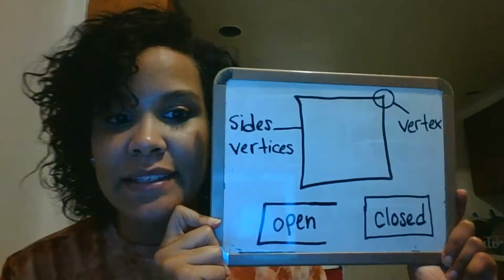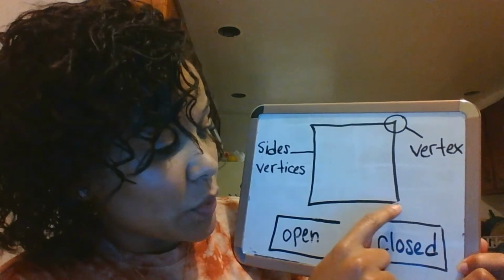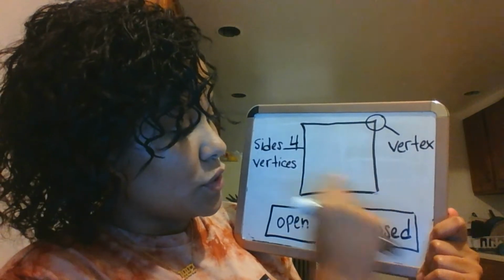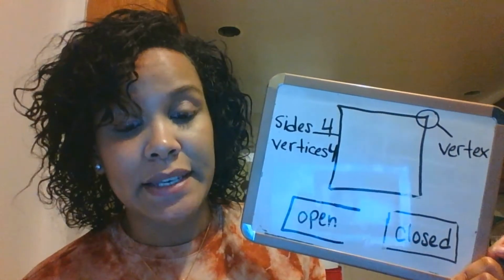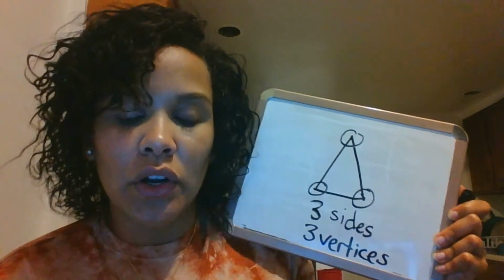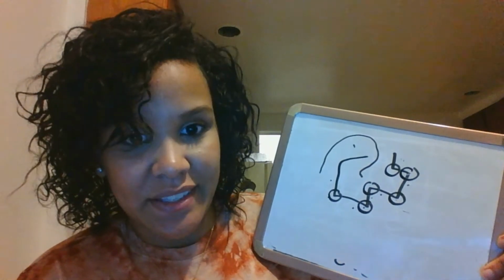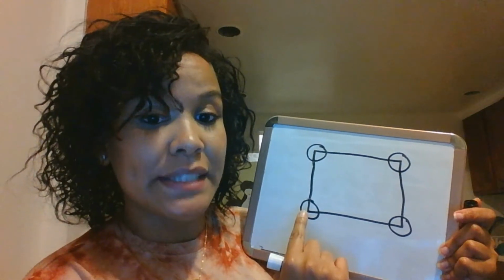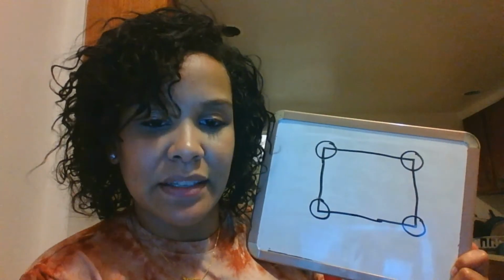2 Dimensional Shapes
In this video your child/student will learn about 2 dimensional shapes and it's attributes (sides, vertices, open/closed shapes).